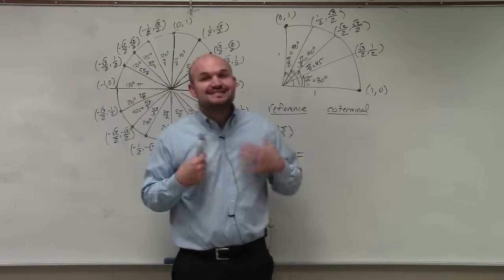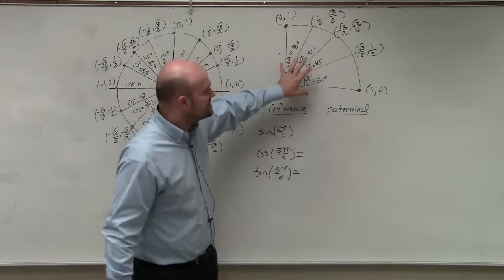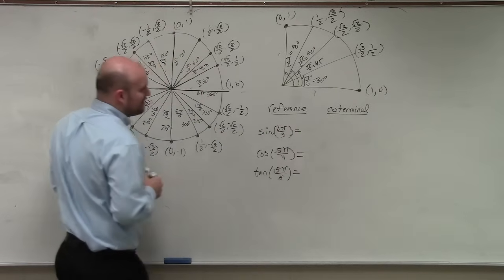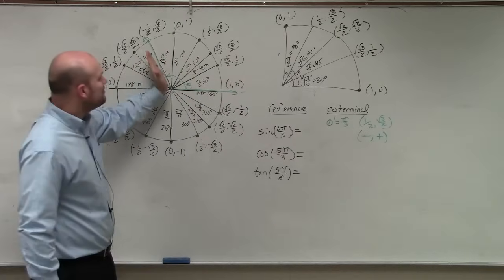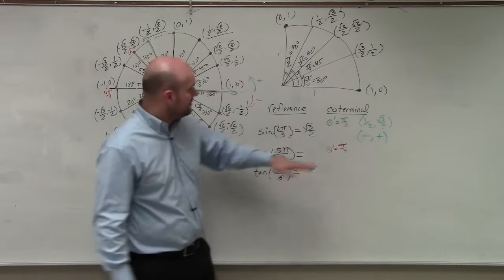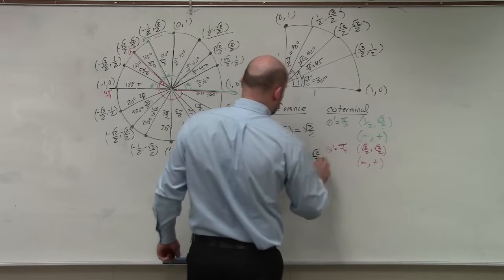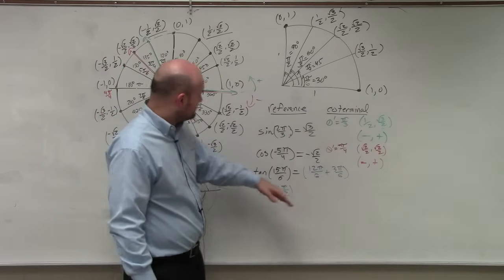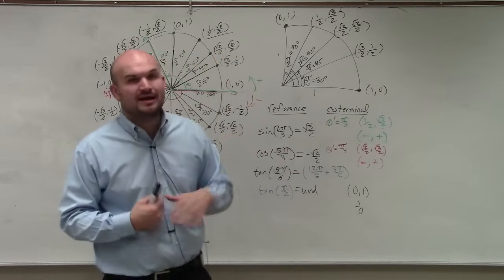Stop memorizing the unit circle